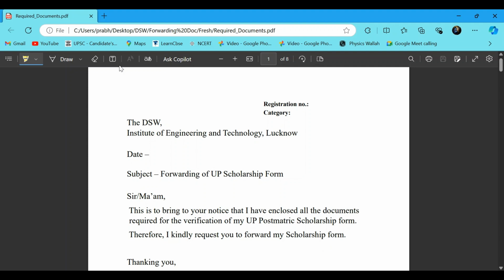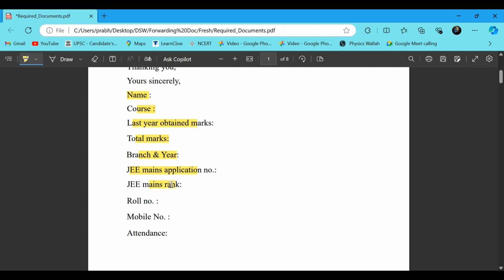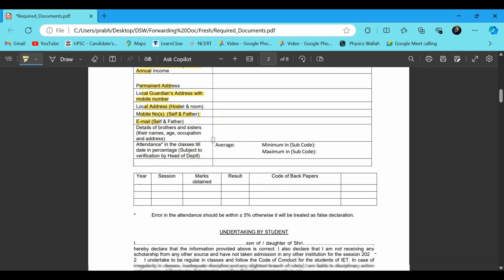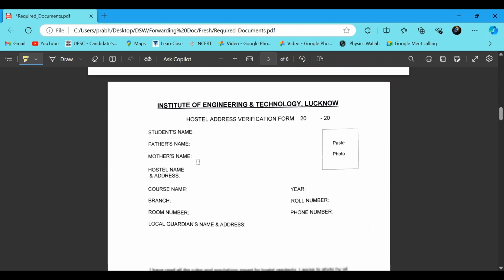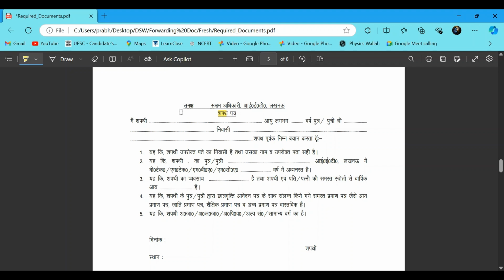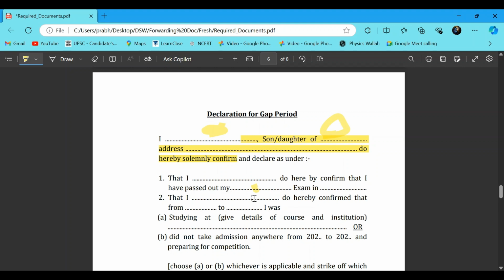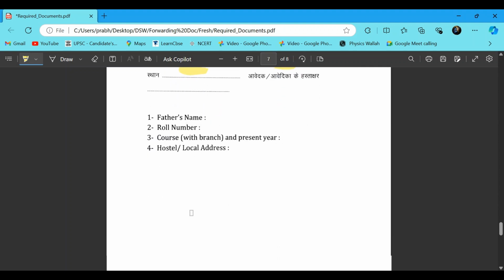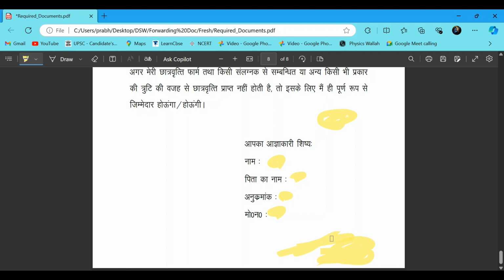How to fill documents for UP Scholarship || List of Required Documents || 2024-25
COMMENT OUT FOR MORE VIDEOS ACCORDING TO YOUR NEED